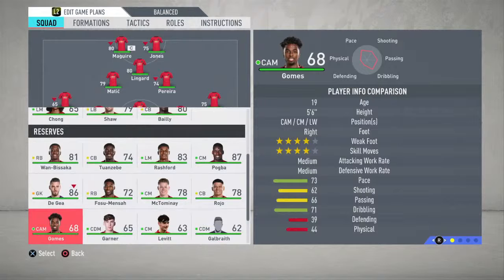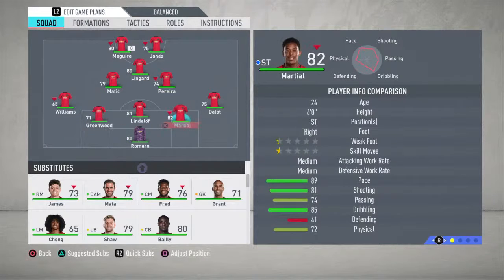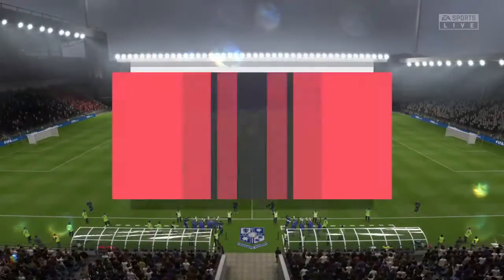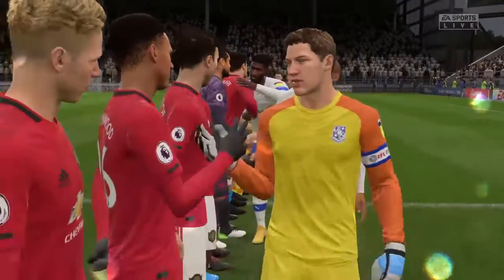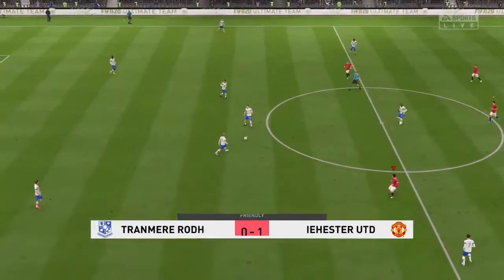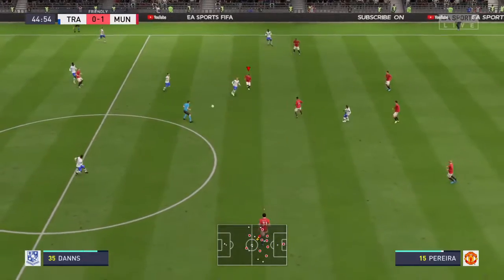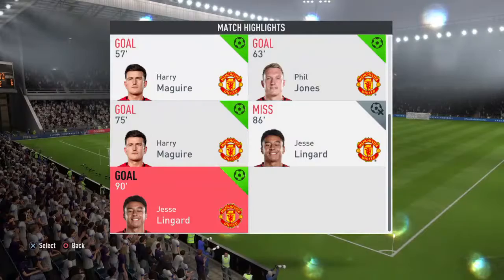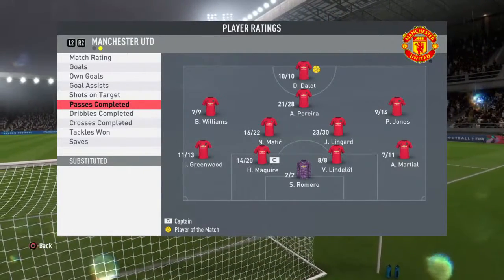THE PHIL JONES, HARRY MAGUIRE CHALLENGE!!! Fifa 20 Manchester United | Career mode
NEW Mini series! Where I take on the FIFA 20 CHALLENGES!
Maguire Jones challenge requirements;
• win 6-0
• score at least one with both Maguire and Jones